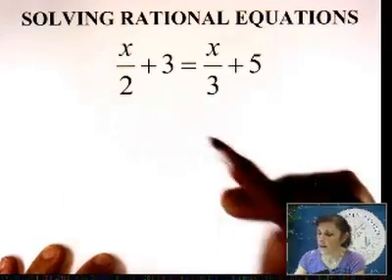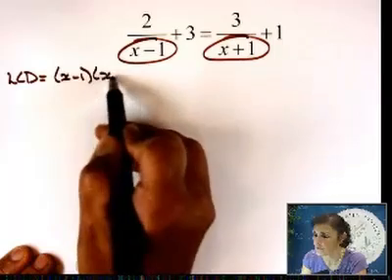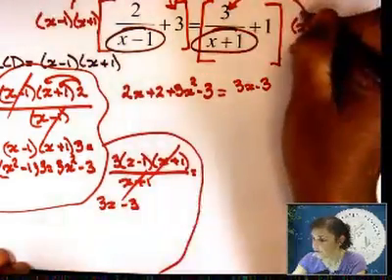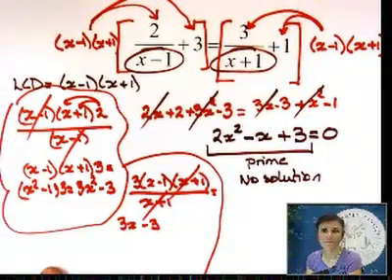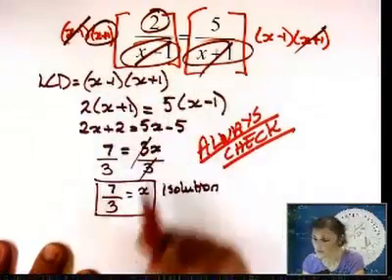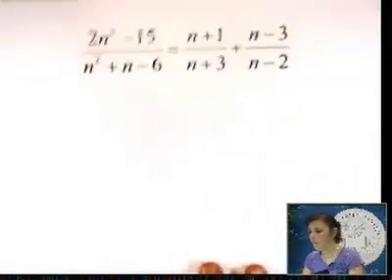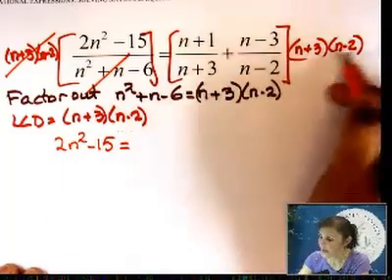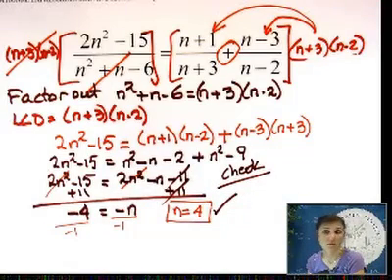BegAlg 30 Rational Expressions and Equations Solving Rational Equations